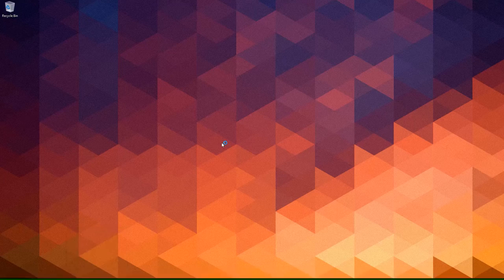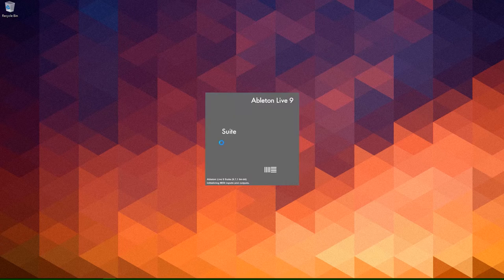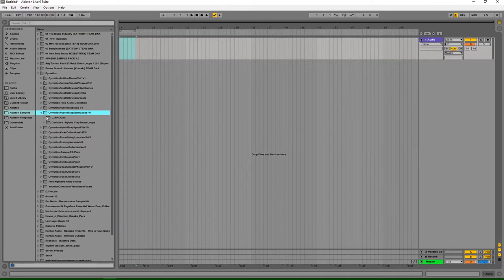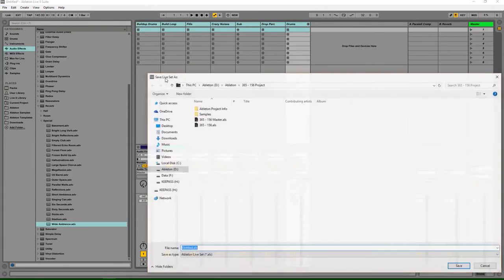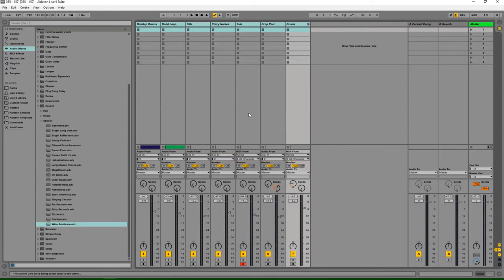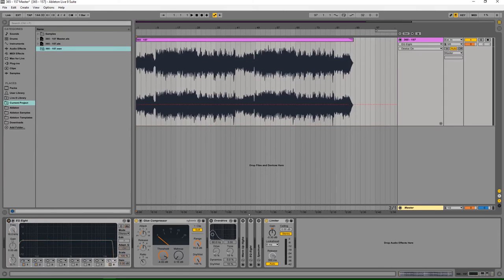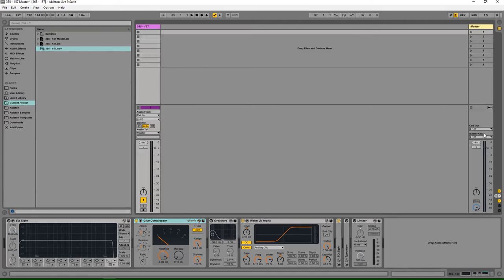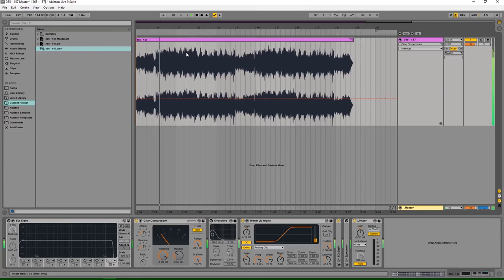HOW TO MAKE COOKIE - CUTTER EDM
FOLLOW GARDNSOUND ON SOCIAL MEDIA!